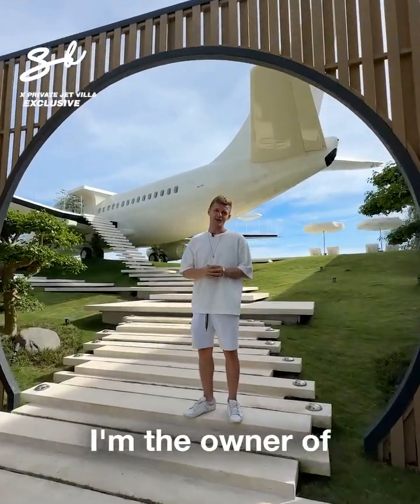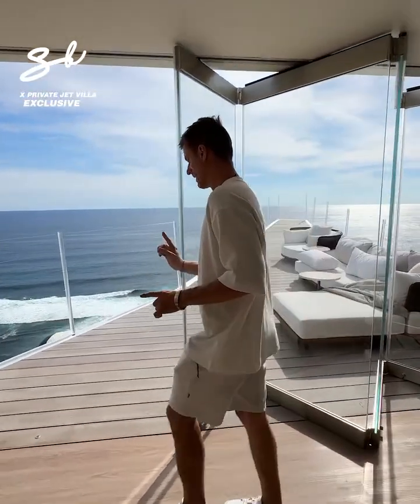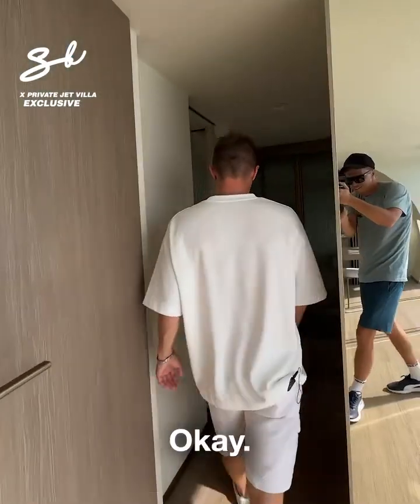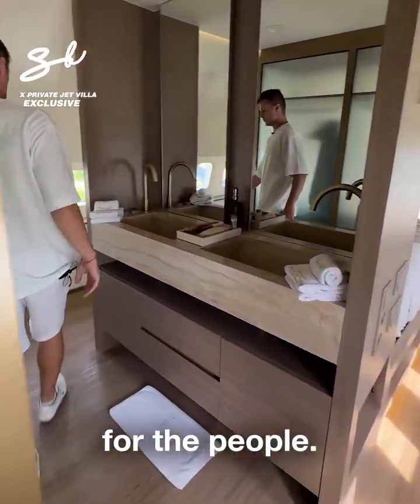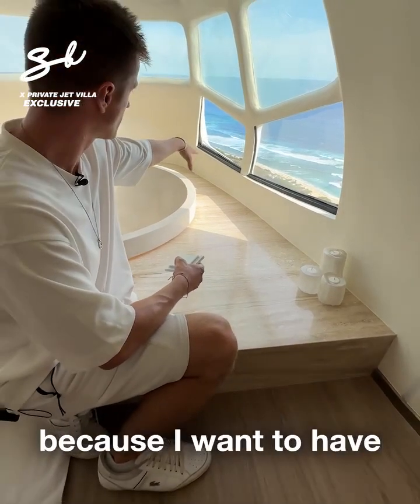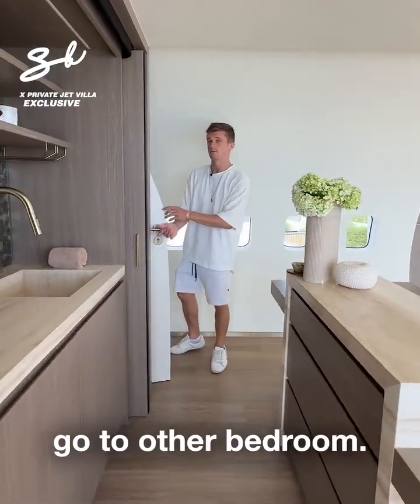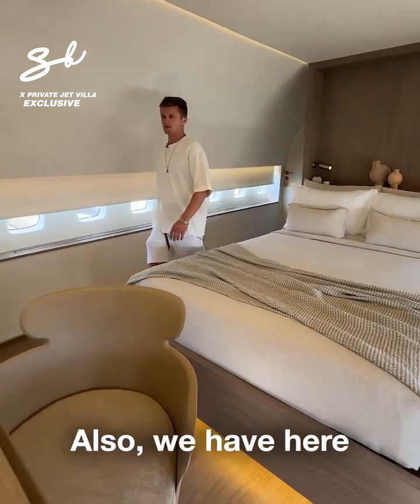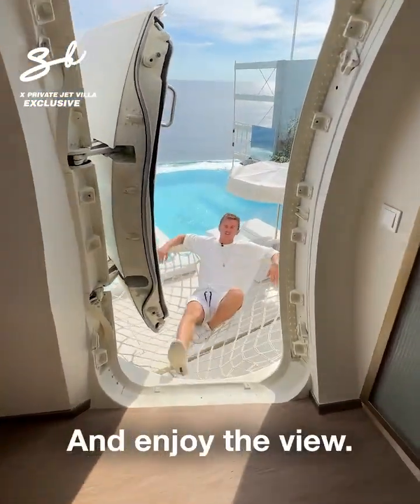You next vacation stay is ready for takeoff... 😍 Follow for more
You next vacation stay is ready for takeoff... 😍 @miraalahsan1615